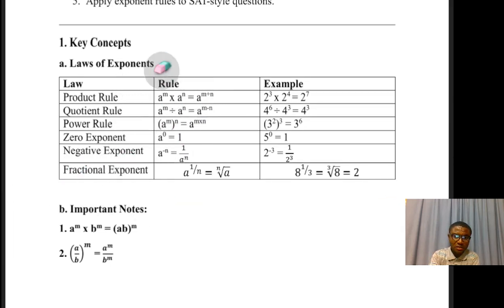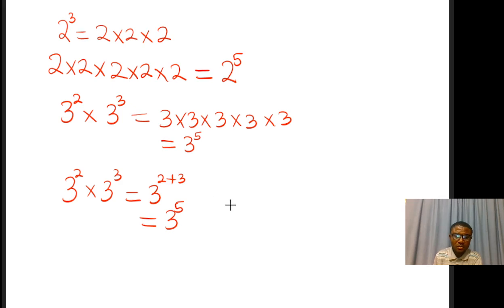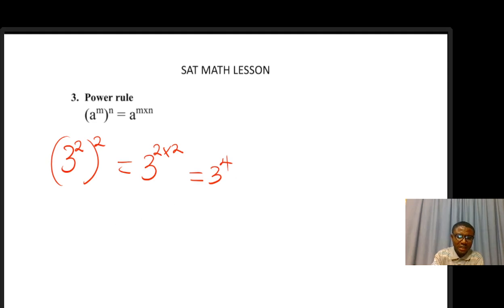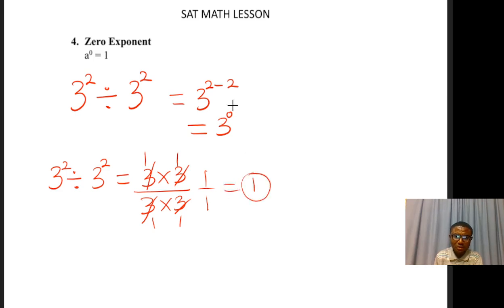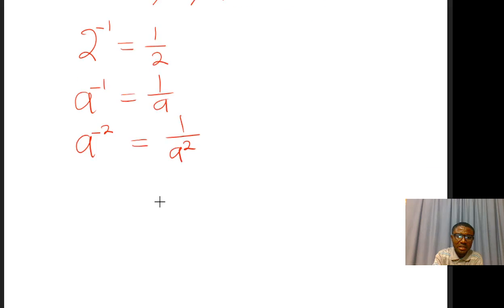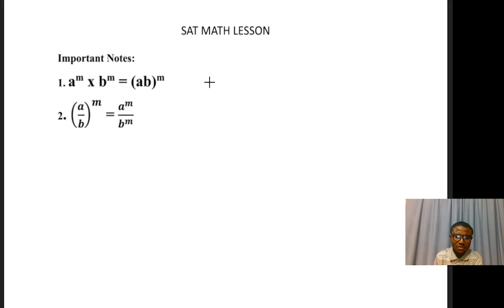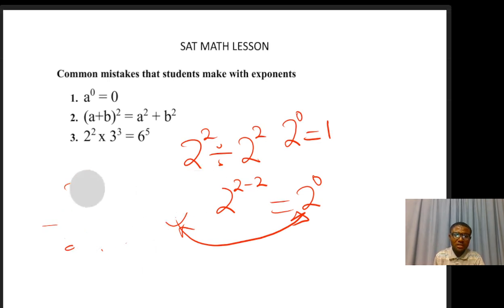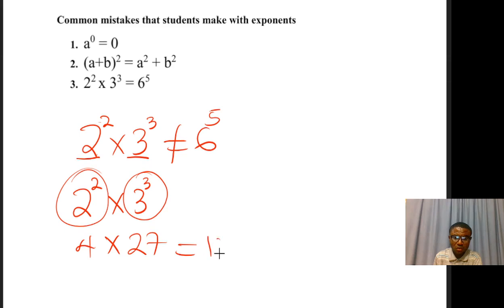The Complete Exponent Rules Explained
Struggling with exponent rules? In this video, I break down the fundamental rules of exponents in a way that’s super simple and easy to remember — perfect for SAT prep, high school math, or anyone who wants to strengthen their algebra skills!

Real examples and shortcut tips

💡 I use clear explanations and step-by-step examples to help you understand and apply these rules quickly and confidently — no memorization without meaning!

📈 Whether you're a student preparing for standardized tests or just brushing up on math skills, this lesson is for you.

Chapters:
0:00 Intro
2:13 Product Rule a^m * a^n = a^(m+n)
5:07 Quotient Rule a^m / a^n = a^(m-n)
6:55 Power Rule (a^m)^n = a^(m*n)
9:05 Zero Exponent a^0 = 1
12:19 Negative Exponent a^-n = 1 / a^n
14:51 Fractional Exponent a^(m/n) = n-th root of a^m
17:40 Important Notes a^m * b^m = (a*b)^m
20:20 Common mistakes that students make with exponents a^0 = 0